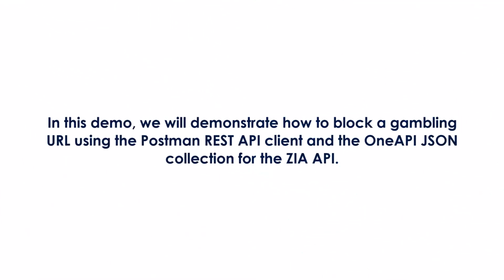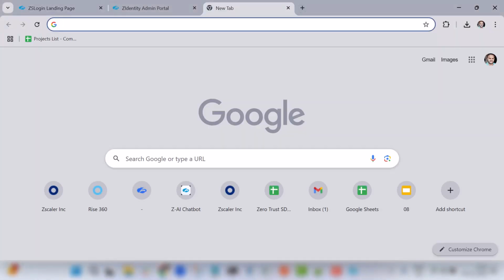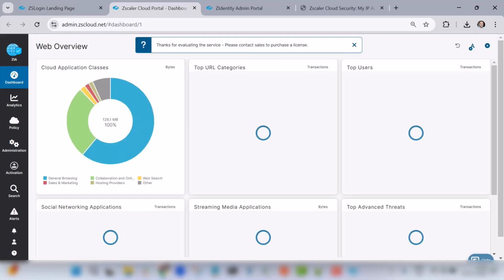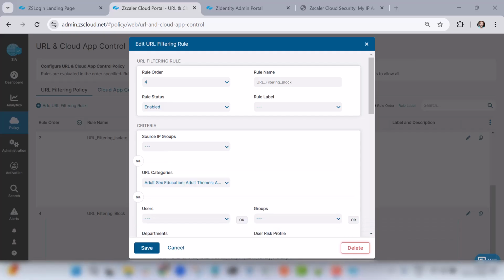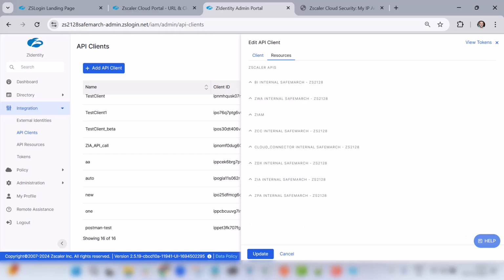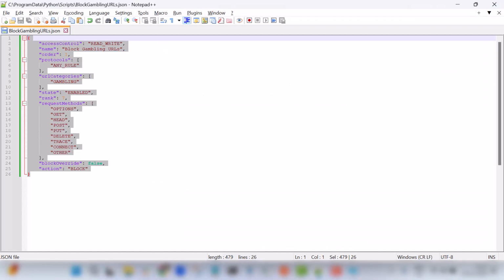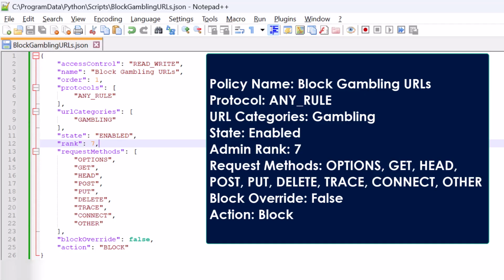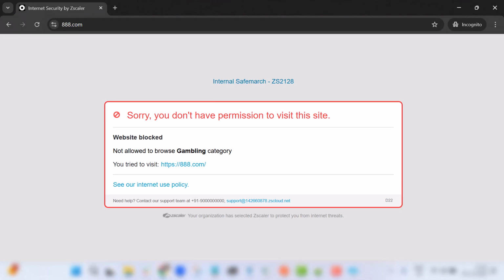Use Case Block Gambling URLs